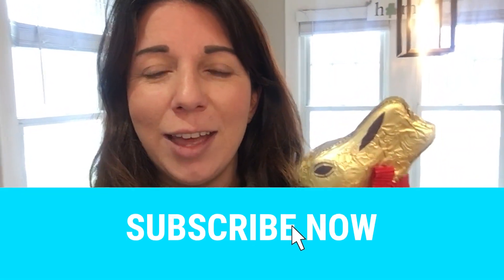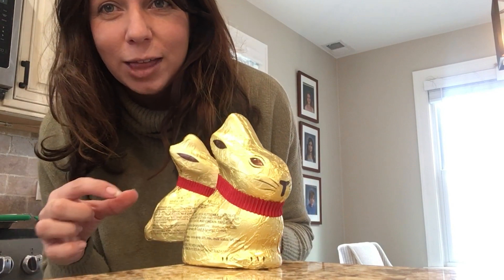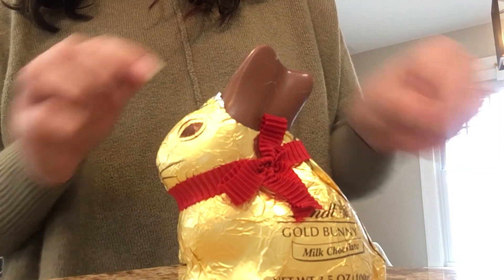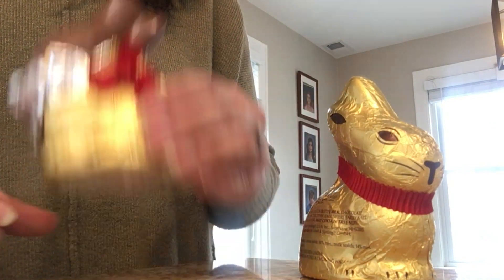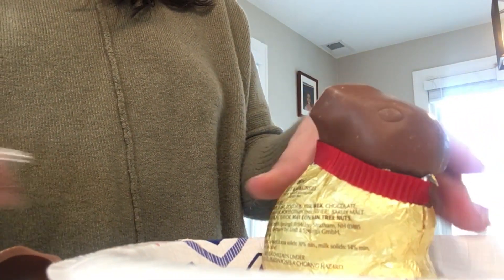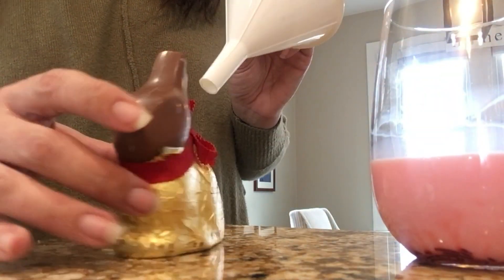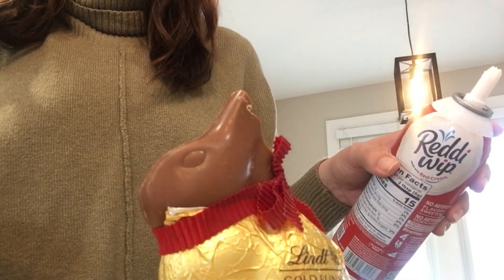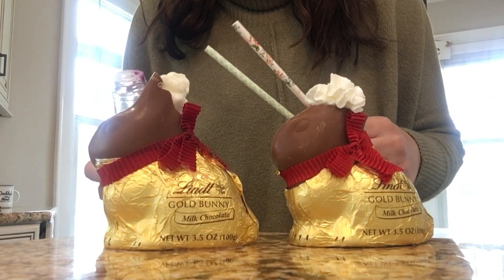Chocolate Easter Bunny Drinks // How to serve Easter drinks in a chocolate bunny // Easter mocktails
We’re serving up a fun and whimsical way to serve milk this Easter! Using a hollow chocolate bunny, you can serve milk, chocolate milk, strawberry milk, or even an adult beverage in a delicious chocolate bunny. Use a funnel to help pour your drink of choice into the bunny, top it with whip cream, and sprinkles, and enjoy!

This is a fun and easy way to serve up a festive Easter bunny mocktail, Easter punch, or kid-friendly Easter drink!